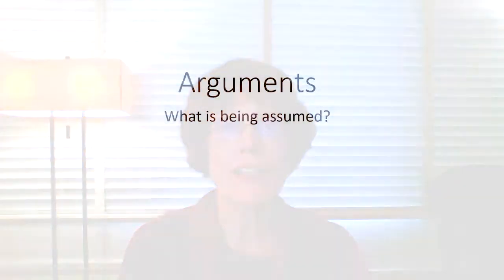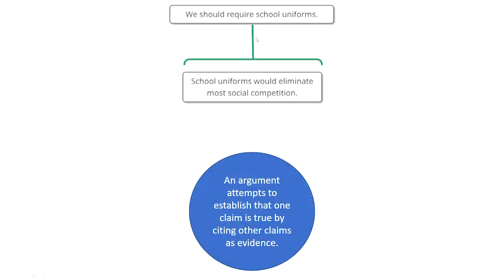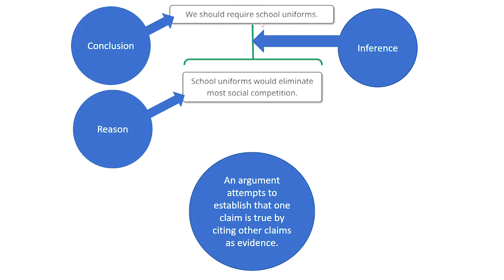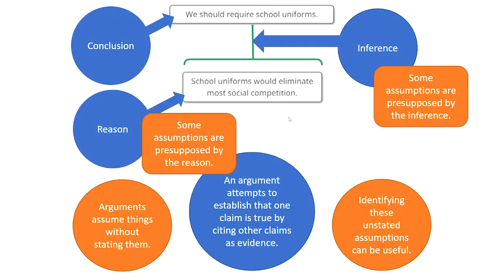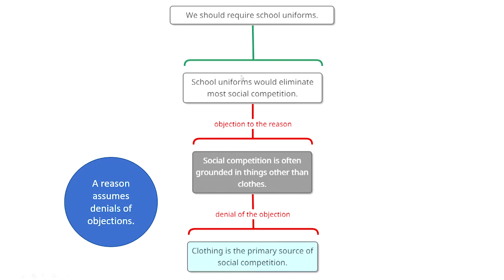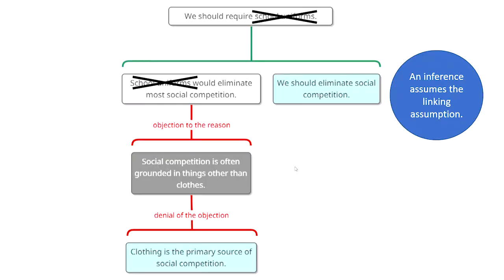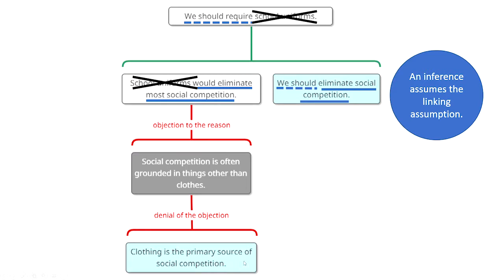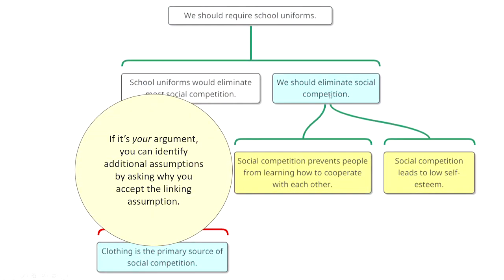2019.10.28 - Arguments and Hidden Assumptions